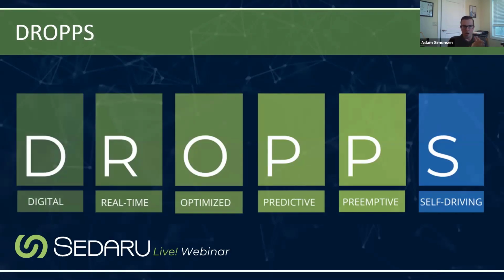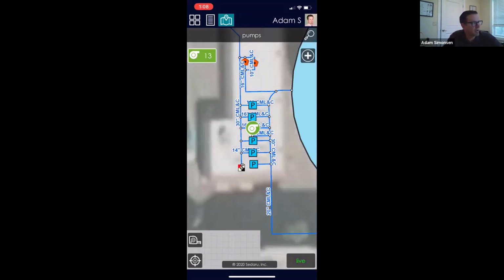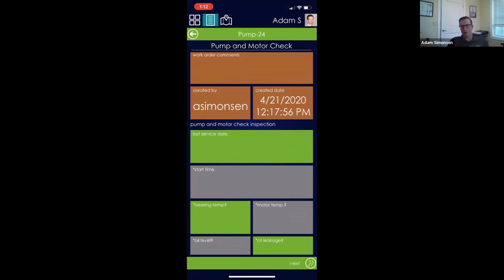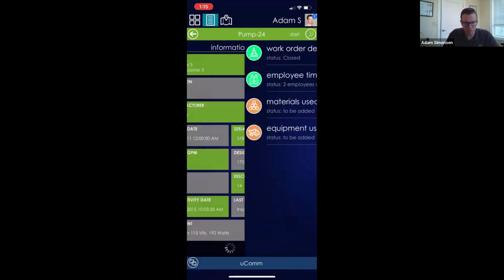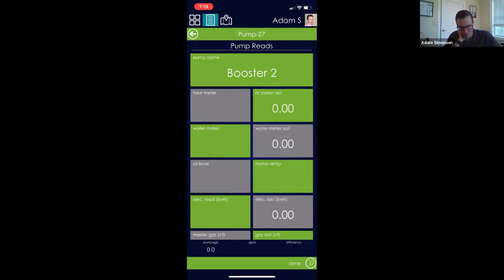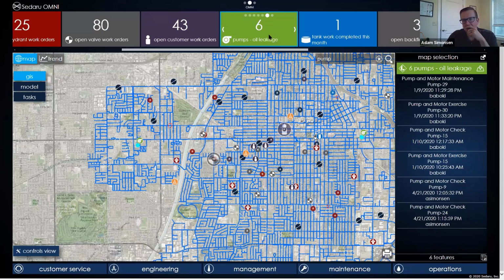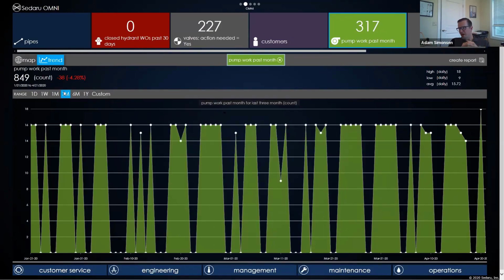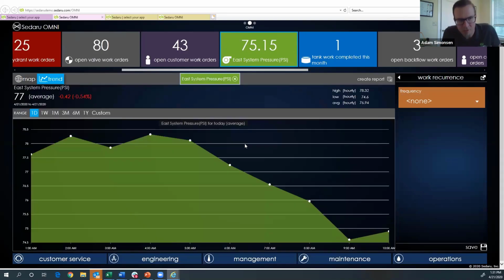Optimizing Pump and Lift Station Maintenance Rounds Webinar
Most facilities, including pumps, tanks, and lift stations require frequent routine maintenance to both operate optimally and to identify issues before they become problems, while also involving some level of reporting compliance to state agencies. Sedaru provides the tools to review optimize these maintenance activities and track work easily in the field.

• Schedule recurring maintenance tasks
• Use your phone or tablet in the field to complete work and collect data
• Automatic calculations including water production, efficiency, % run-times, and more
• Learn about ways to integrate your SCADA system directly with Sedaru